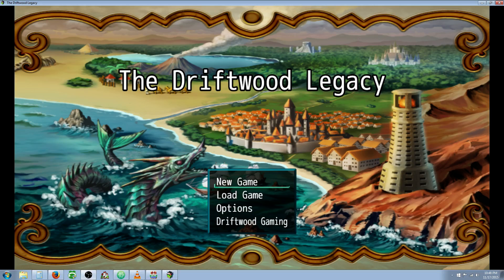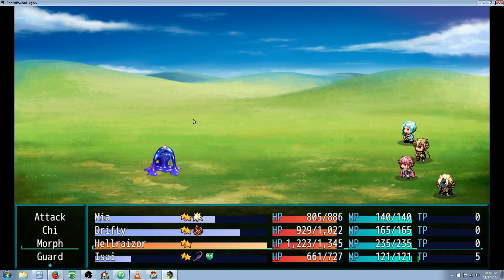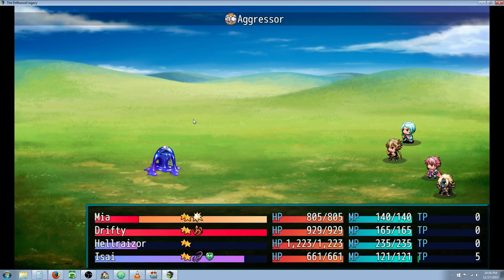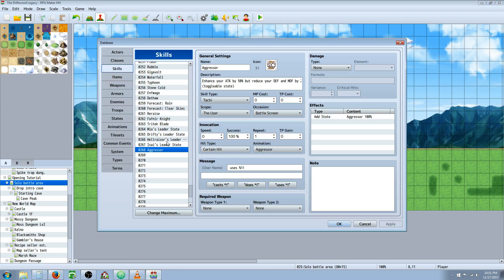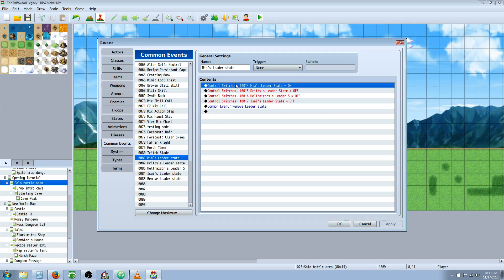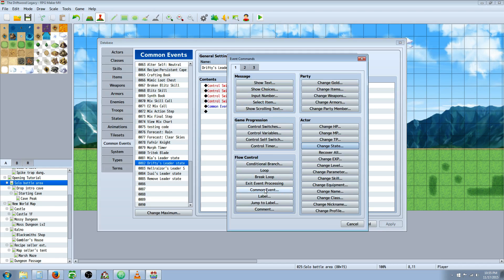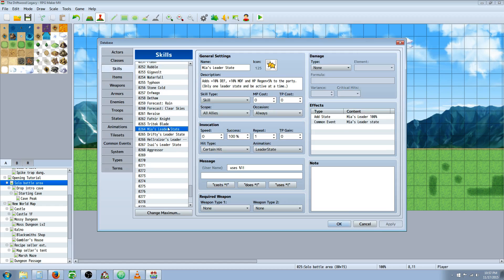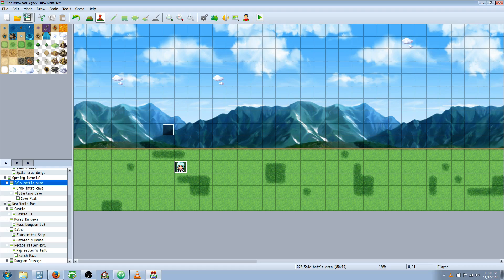RPG Maker MV Leader States Tutorial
Hello everyone, in this special request RPG Maker MV Tutorial I will cover how to add states that effect the entire party and how to make it so that only one of many states can be active at the same time. In this tutorial you will learn how to create states, skills, common events, how to manipulate switches and conditional branches. I'll show you how to make a toggleable state as well.

---Hime's website for the Toggle-able states plugin

---Yanfly's website for awesome plugins!